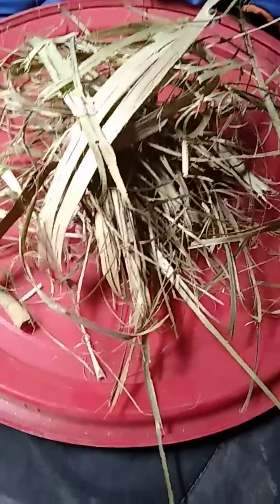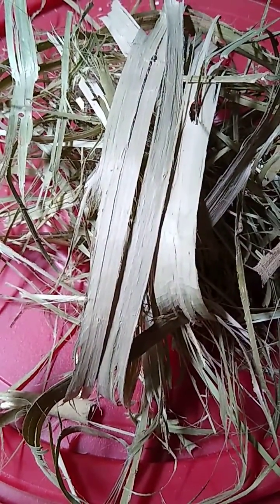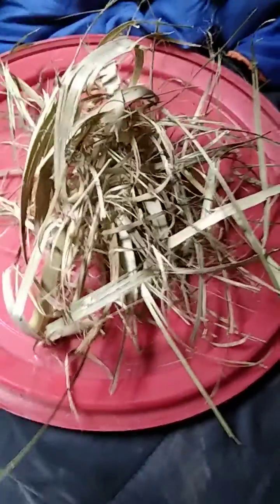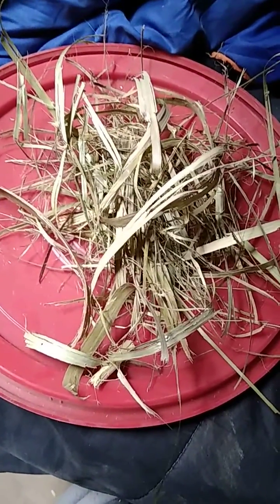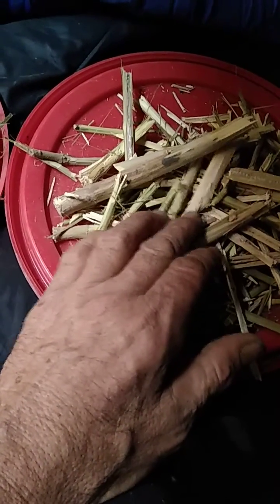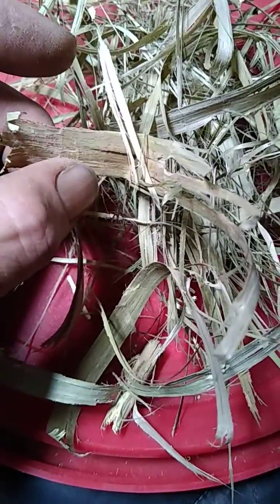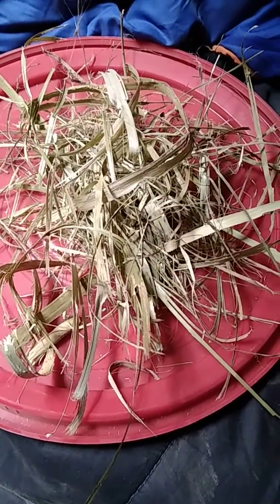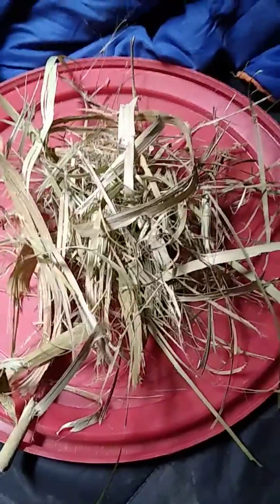Preparing raw Hemp fiber for at Home biodegradable Bio plastic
Preparing raw Bast for Hemp Bio plastic